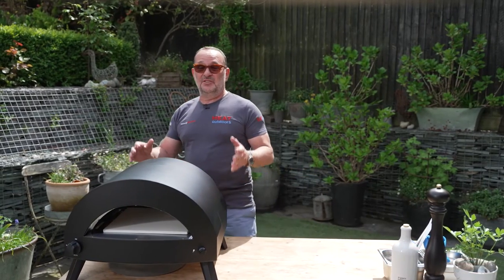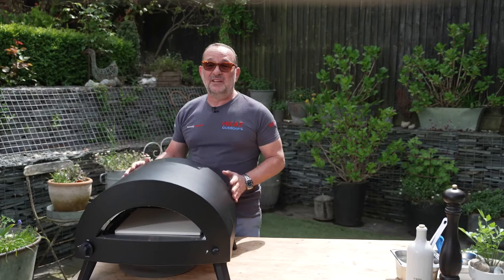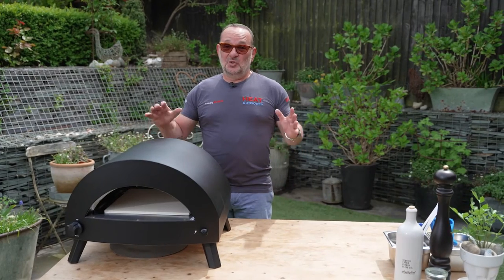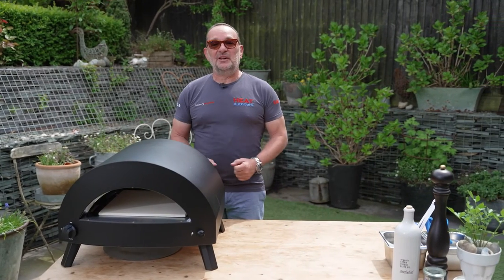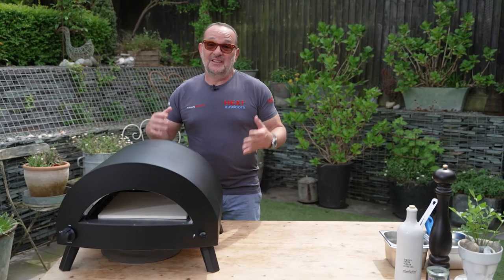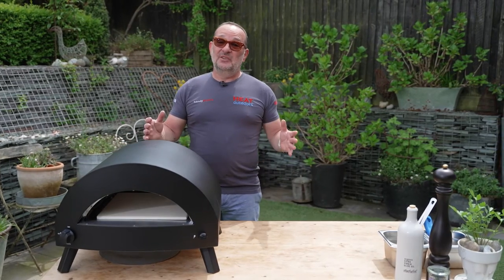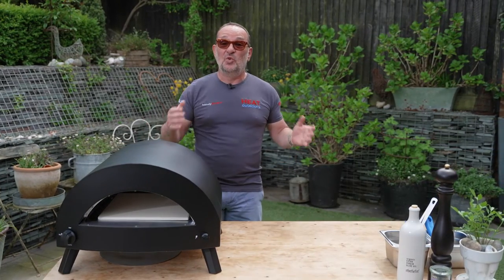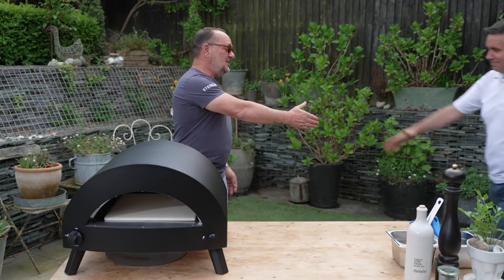Product Video Oxford | Ultraviolet Films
Samples from our work by Ultraviolet Films (htttps:// - a specialist in corporate video production based in Oxford, UK. We work nationally and internationally.
We can handle all your requirements in professional filming, 2d and 3d animation, video editing services as well as all stages of the production process (concept development, scripting, post-production etc).

If it's video you need gives us a shout !